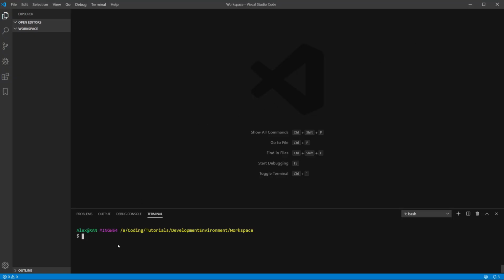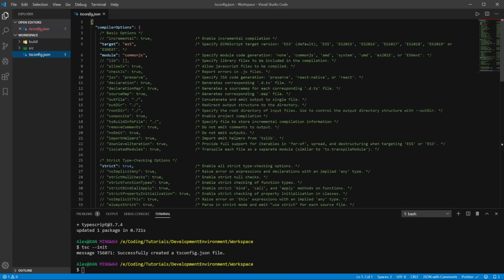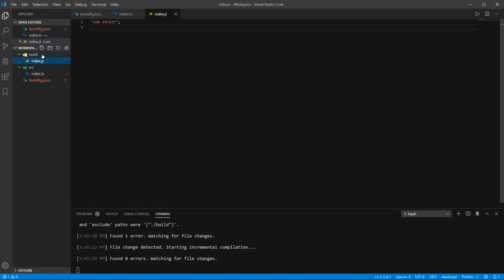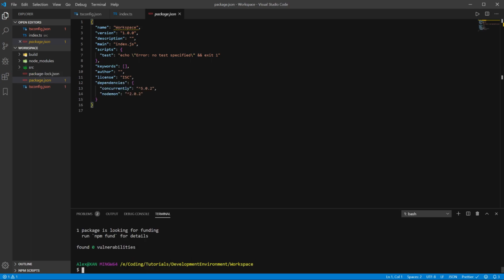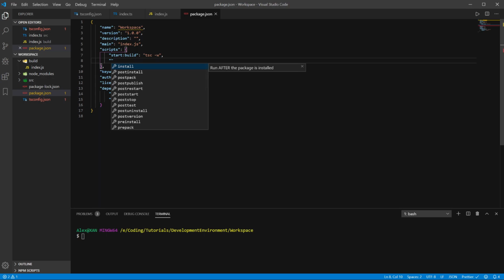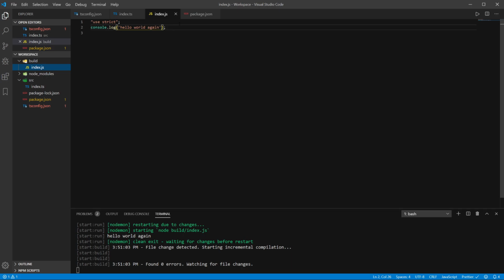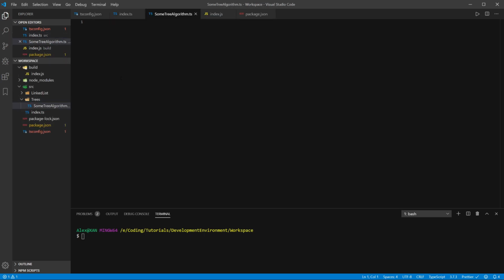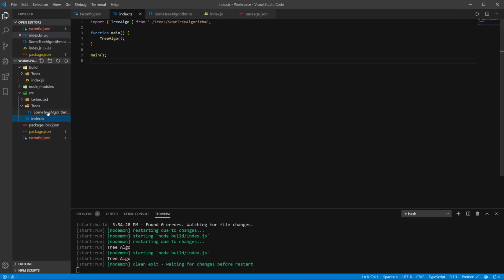Leetcode Visualized: TypeScript Development Environment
Setup your dev environment for working with TypeScript homie.